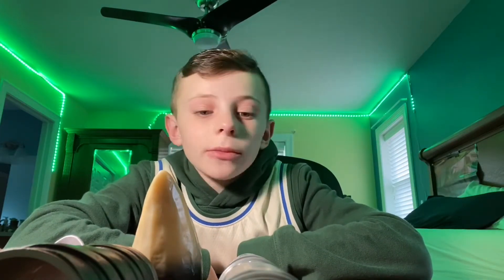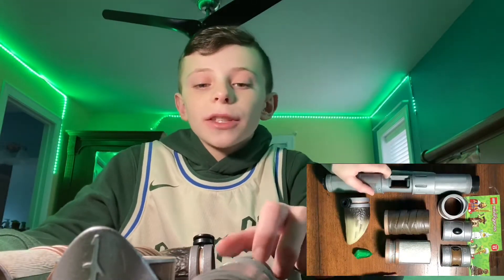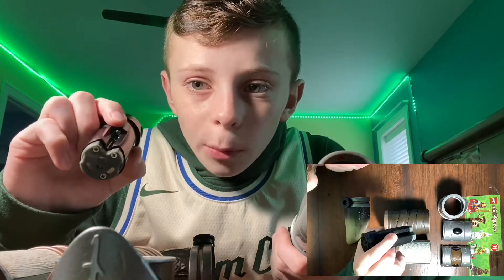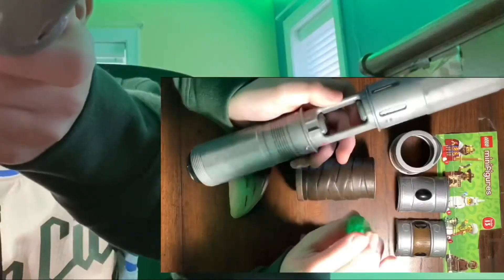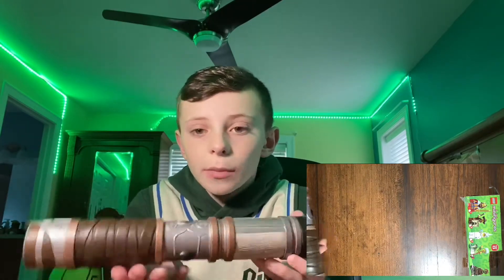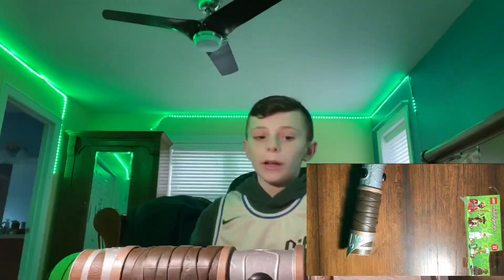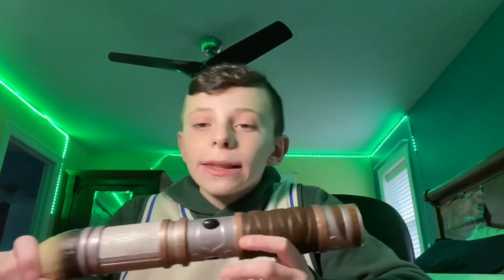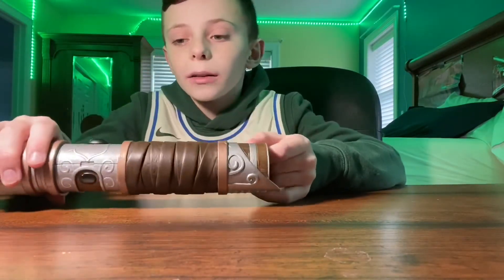Savis Workshop Lightsaber Review!